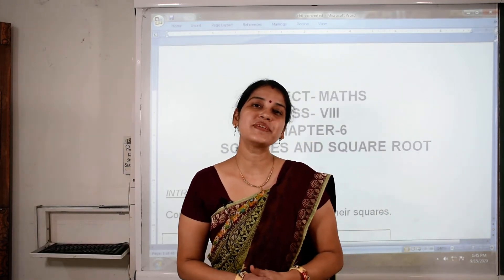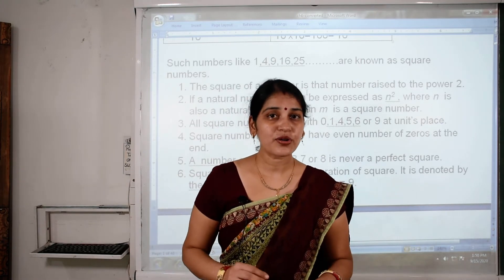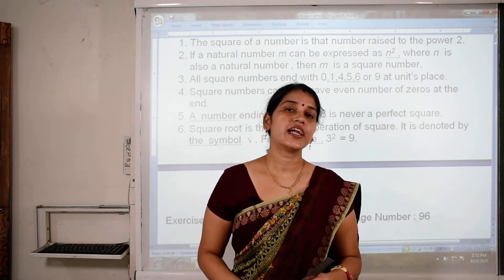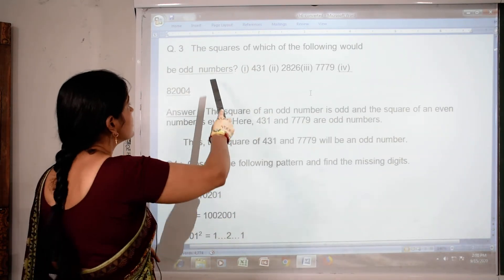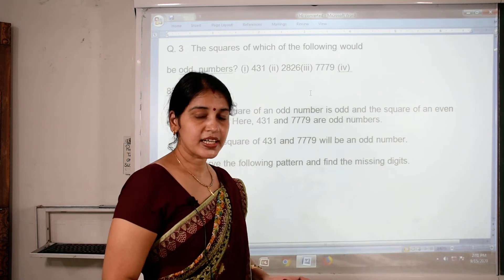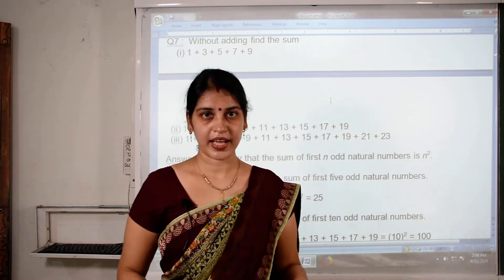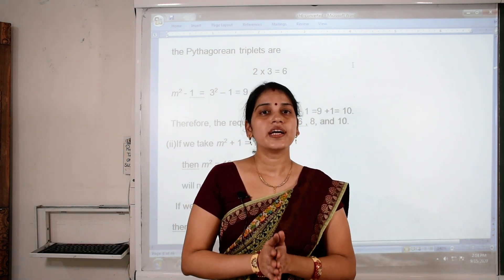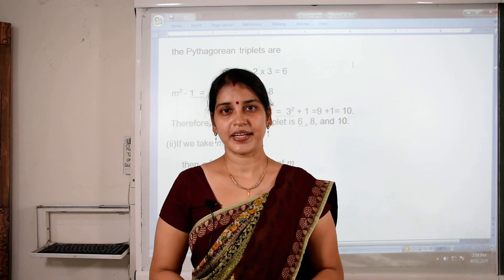Class 8th Maths (Video No.11)